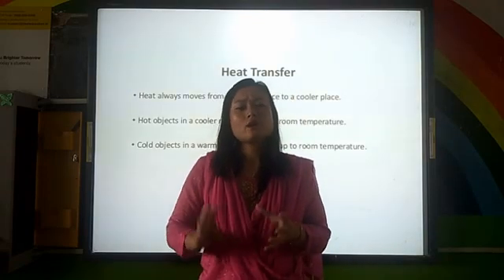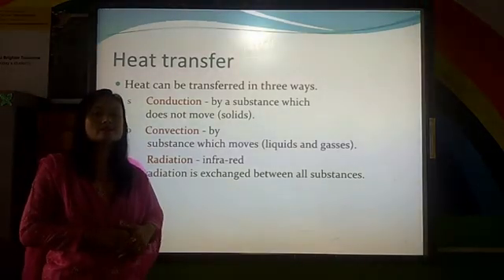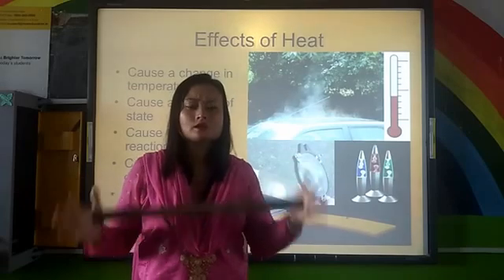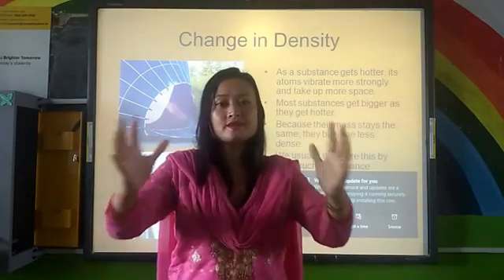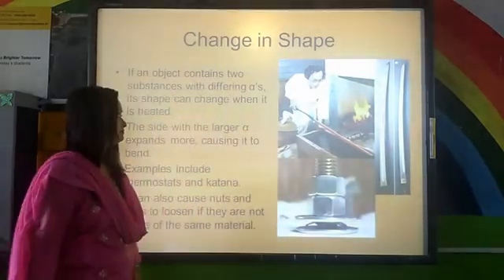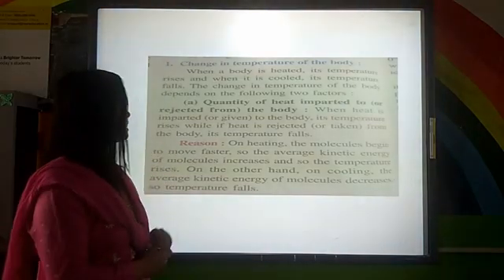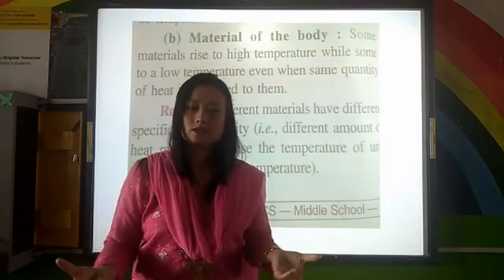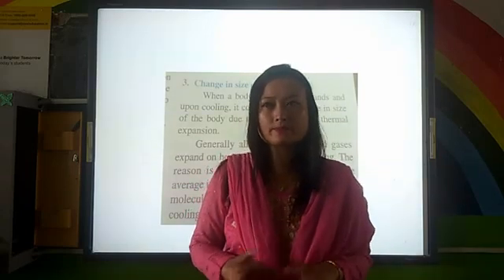Class 8 Physics Change in Density